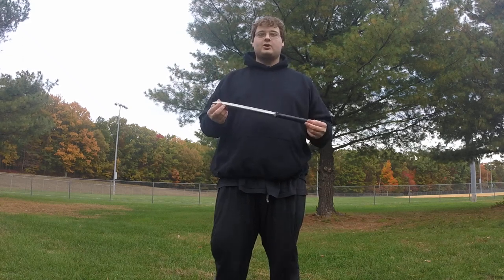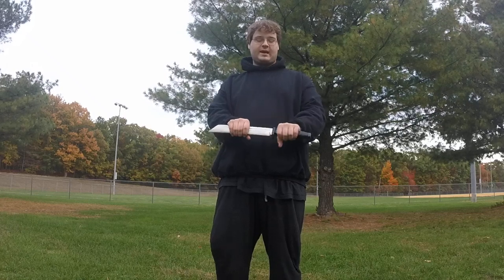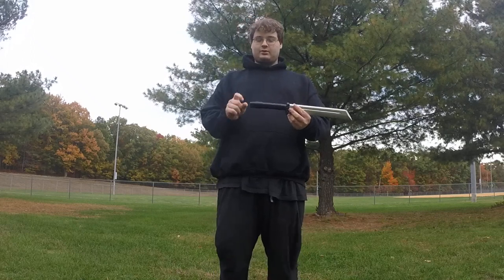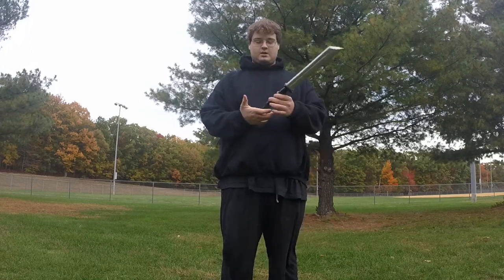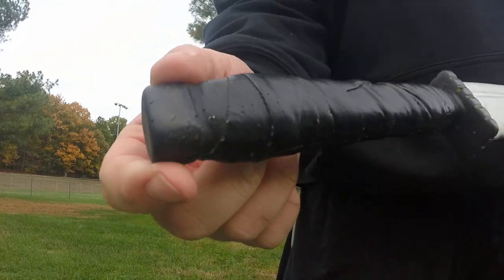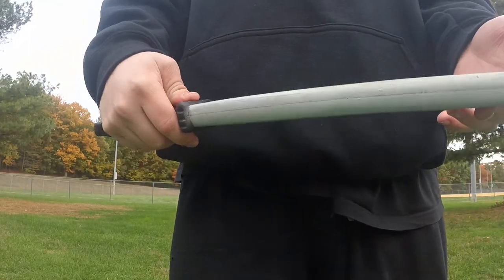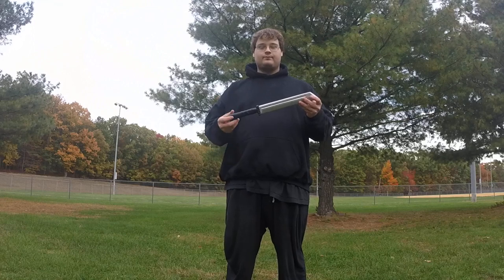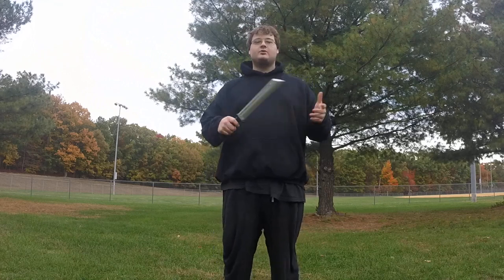Njlarp Review: Beowulf II